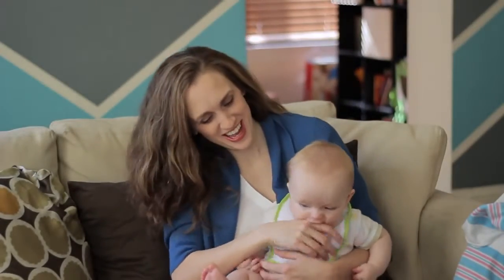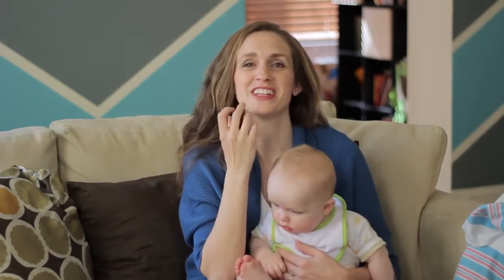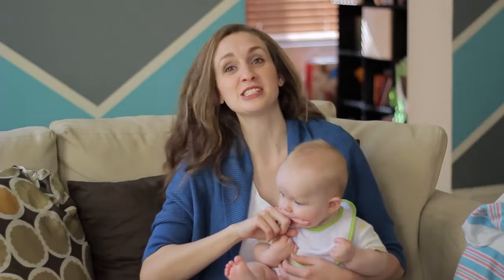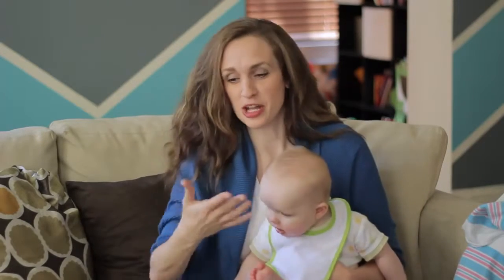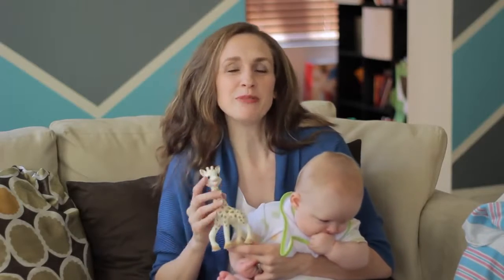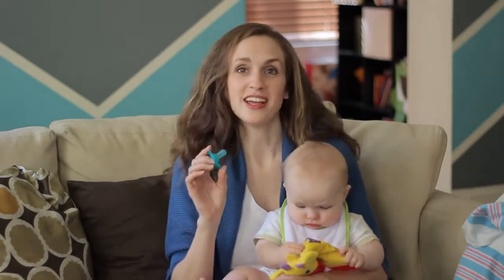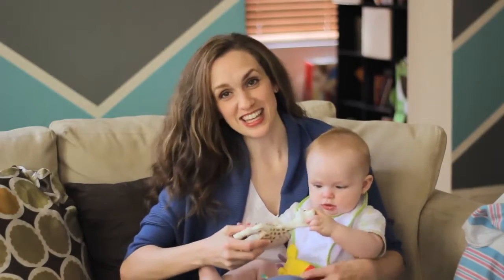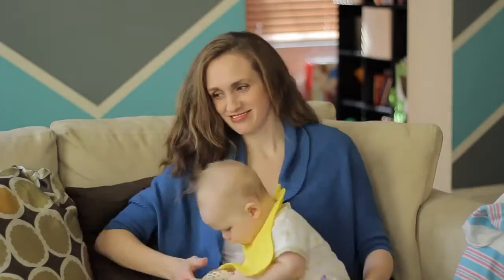Teething Baby! Best Products and Tips for Teething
MITTEEZ™ is the ultimate teething mitten for babies, founded in 2011 with a philosophy of health, simplicity, happiness and making a difference.